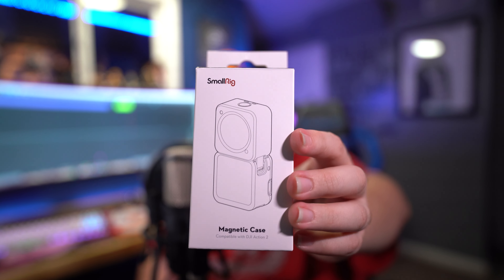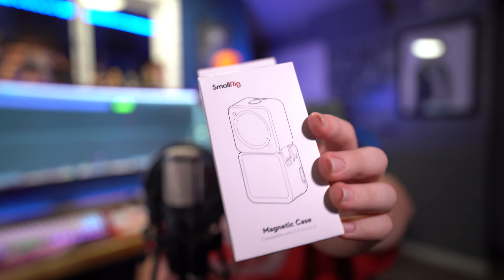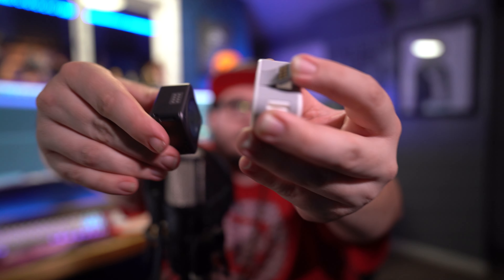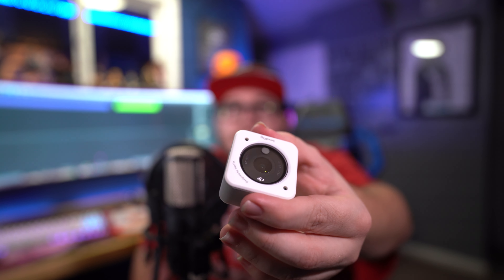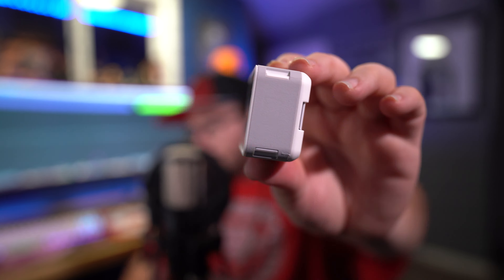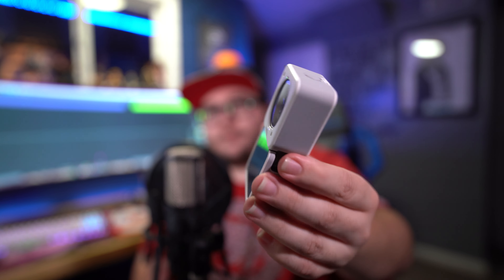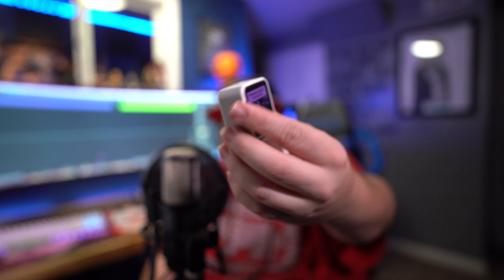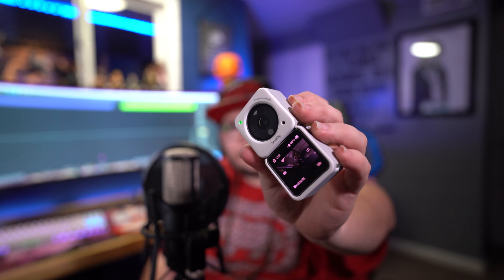Dji Action 2 SmallRig Magnetic Case - Unboxing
This is just an unboxing first impressions video. I am working on a review. Please comment what you want me to test.